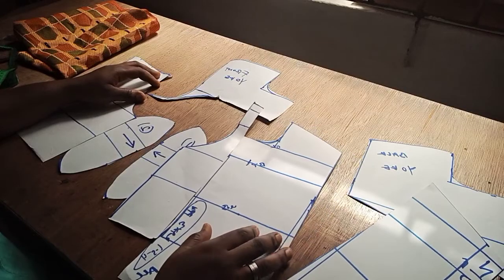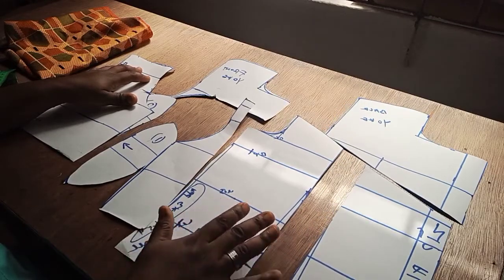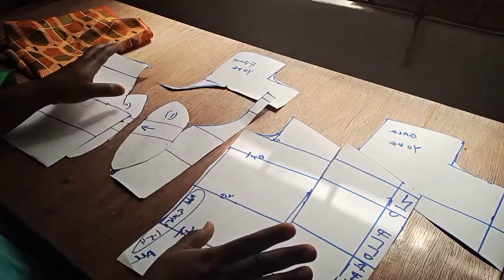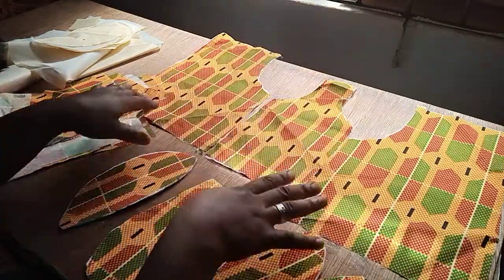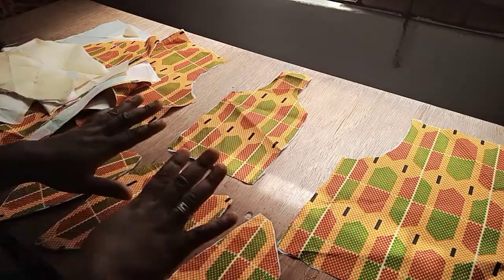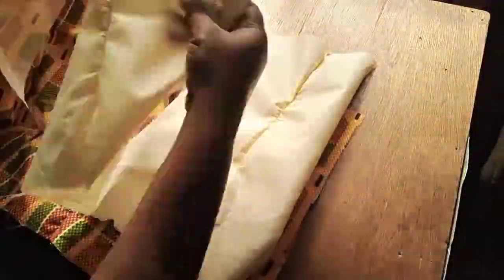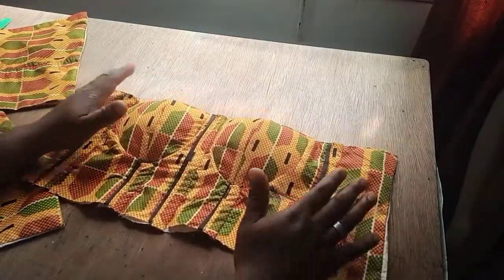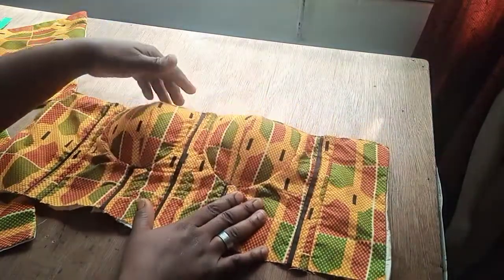How to make a half circle corset dress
Learn how to make a half circle corset dress